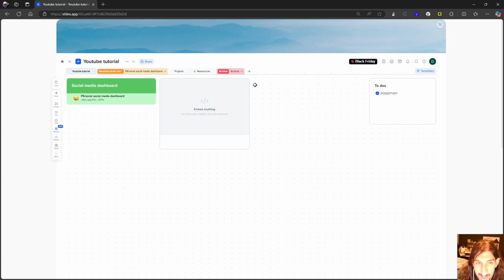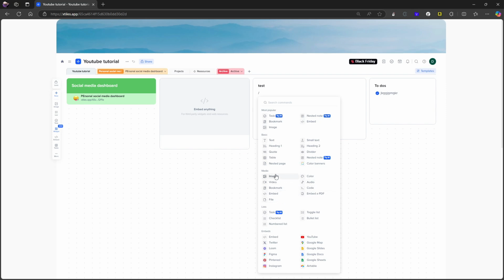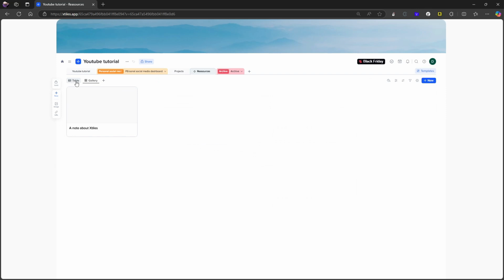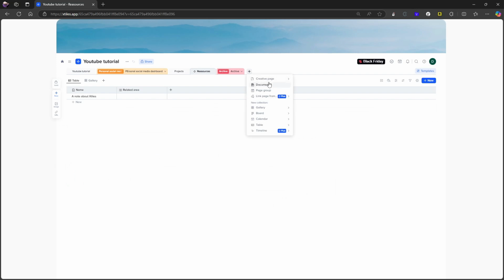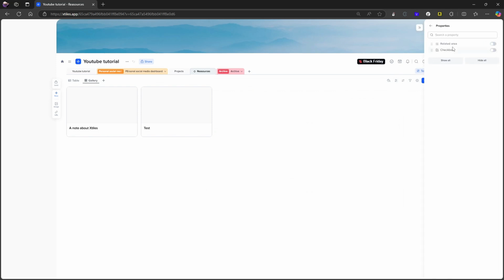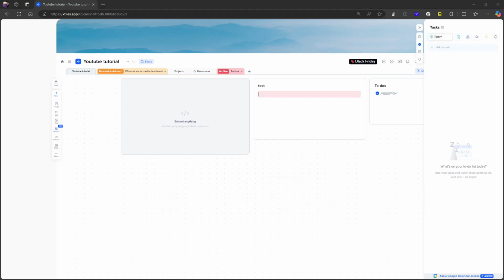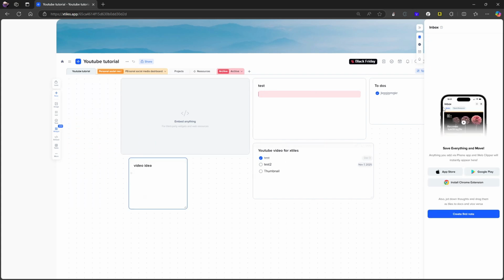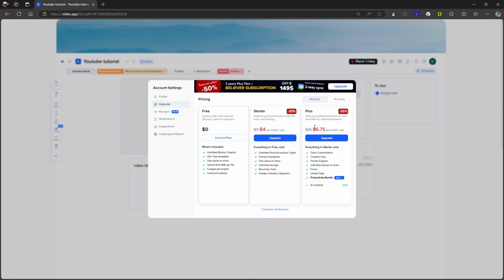Xtiles is getting better - Xtiles end of year review 2024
Are you looking for a more visual notion alternative? Then Xtiles might be the perfect app for you

0:00 - intro
01:12 - Features
09:02 - pricing